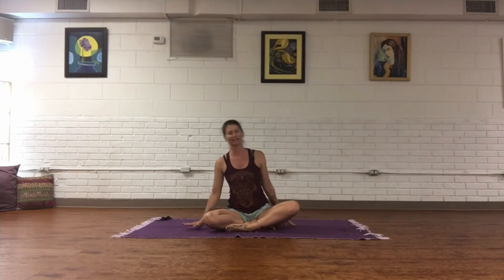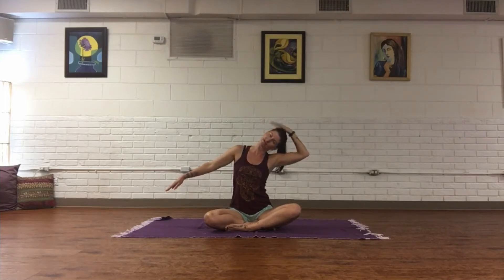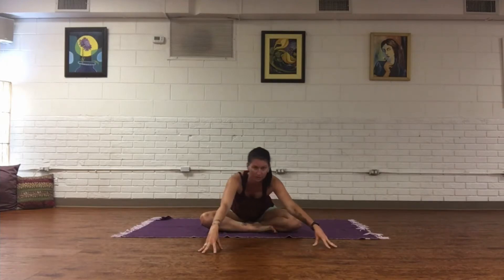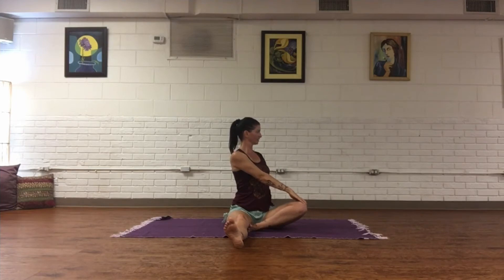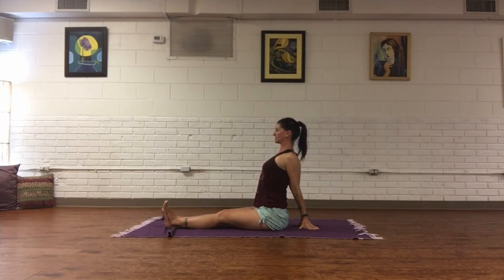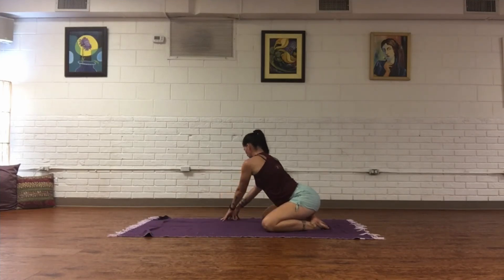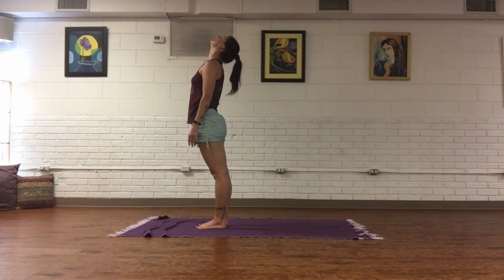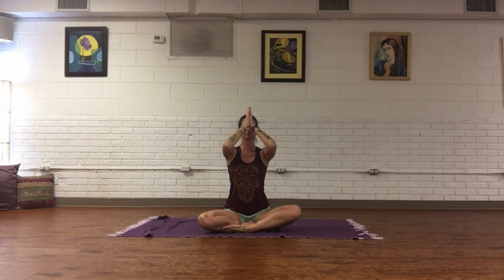Yoga With Candace Gentle Anytime Yoga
Tahoe Production House - A Creative Agency